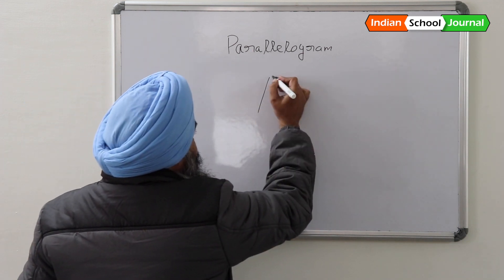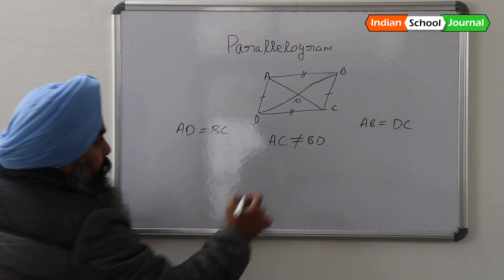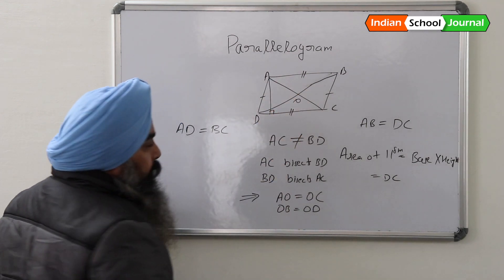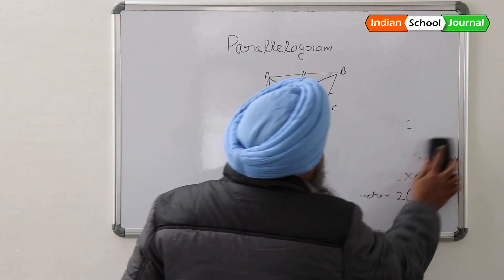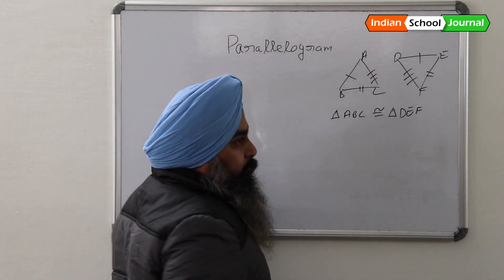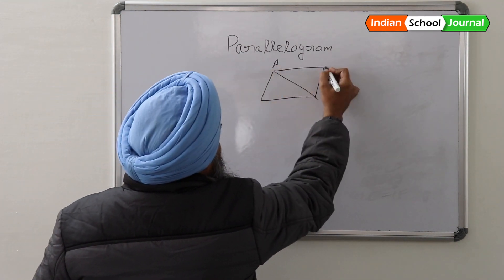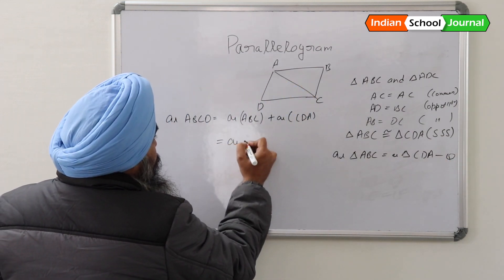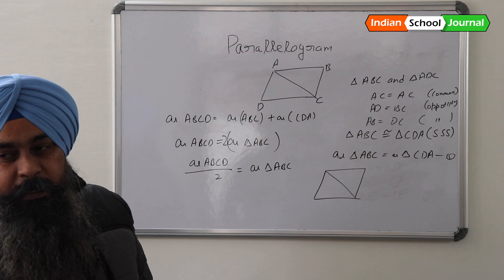PARALLELOGRAM Properties(Part 1) Classroom Session Educational Series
Properties of a parallelogram
• Opposite sides are parallel and congruent.
• Opposite angles are equal.
• Adjacent angles are supplementary.
• Diagonals bisect each other.
Formulas of parallelograms
• Area = Base * Height
• Perimeter = 2(L+B)
If a triangle and a parallelogram are on the same base and between the same parallels, then the area of triangle is equal to half the area of parallelogram.

Each diagonal divides the parallelogram into two congruent triangles.

INDIAN SCHOOL JOURNAL:
SCHOOLing Buddy of every Teacher, Student, Parent, Tutor & others who help learning.